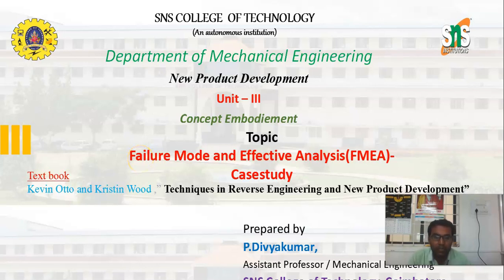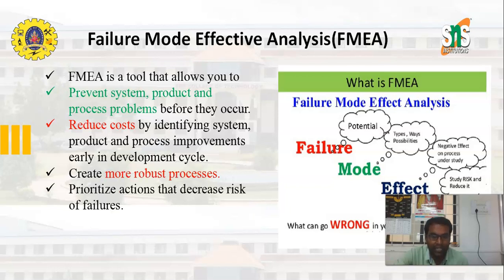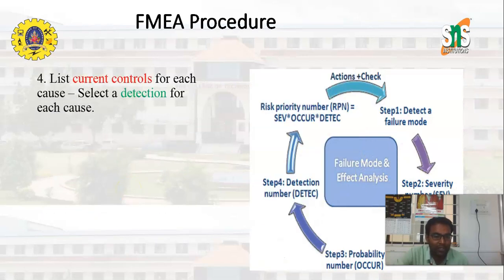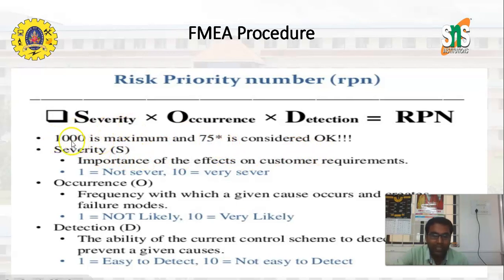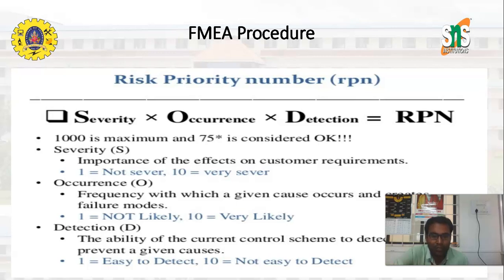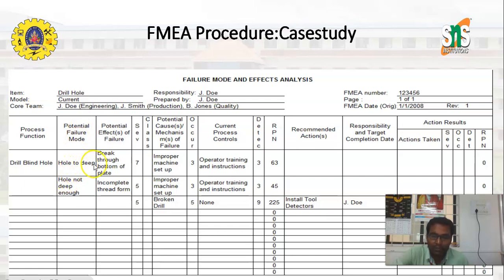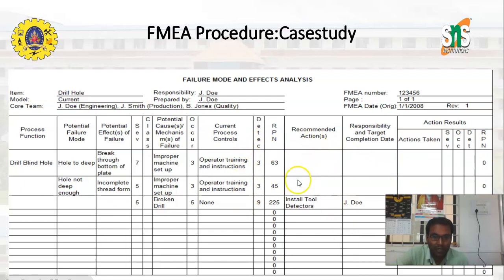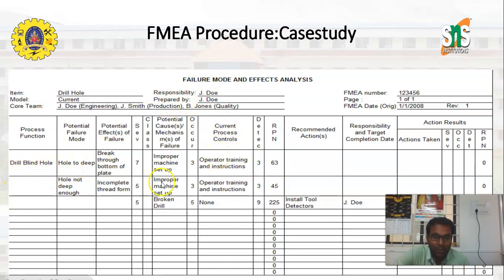FMEA Casestudy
FMEA is a tool that allows you to
Prevent system, product and process problems before they occur.
Reduce costs by identifying system, product and process improvements early in development cycle.
Create more robust processes.
Prioritize actions that decrease risk of failures.